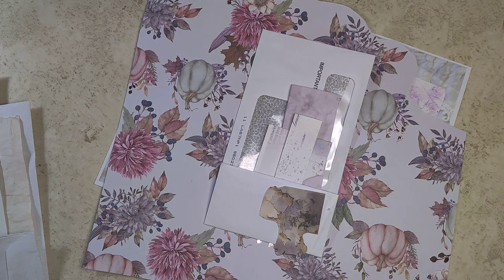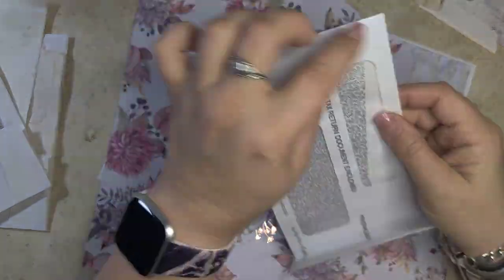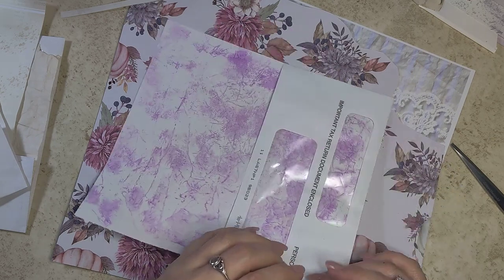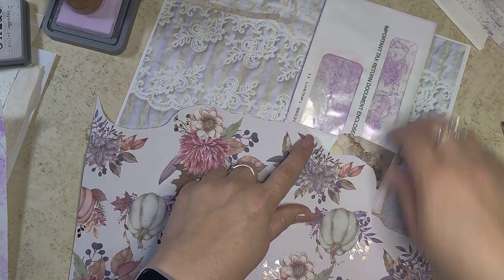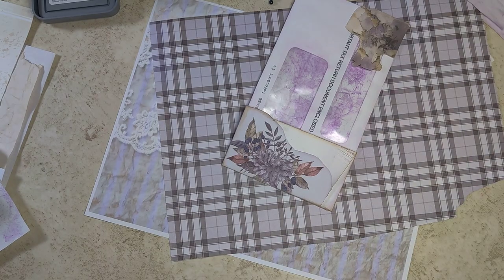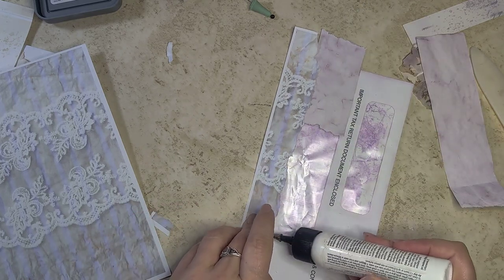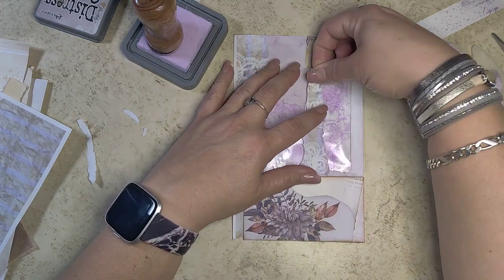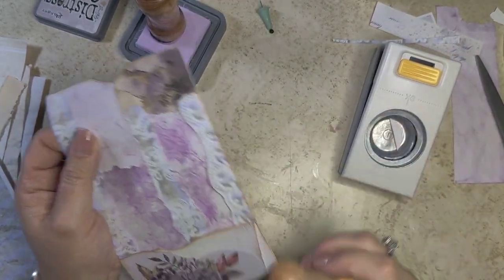Junk Mail Envelope Pockets | Using up scraps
Thank goodness it's Friday! Sorry for the lengthy video today.

Thank you so much for joining me today, as I attempt to mass make some bases for my stash but fail miserably :)

I did get one completed and another started, but I believe I just think too much and just couldn't make up my mind. oh well. Still pretty things started.

love & hugs

xoxoxo

Looking for handmade journals, ephemera and many supplies to make your own, come visit our NEW Etsy shop:

And still find all my DIGITAL creations in my first shop: